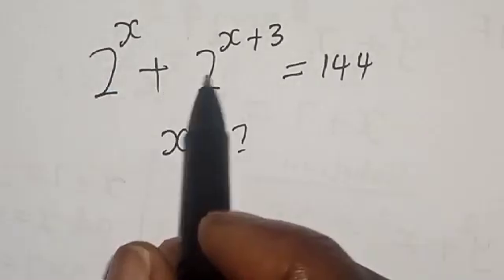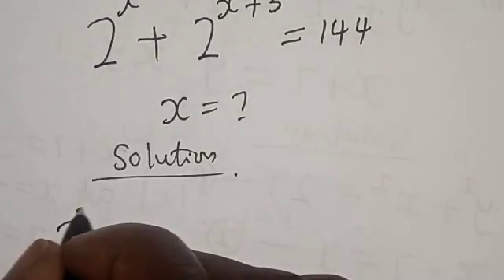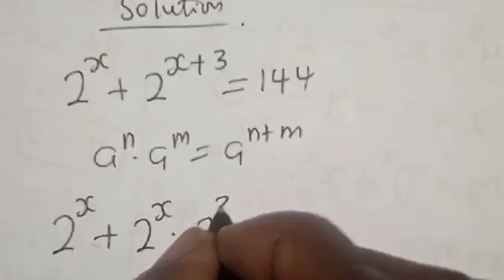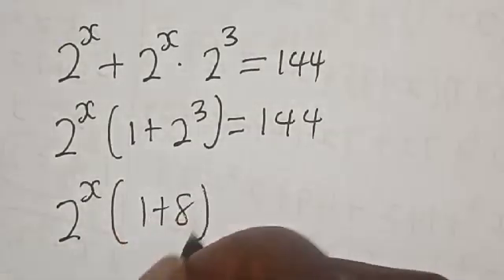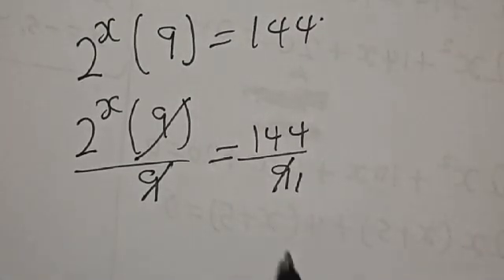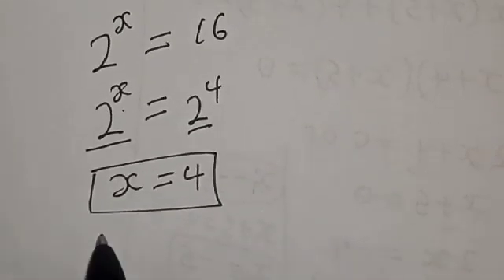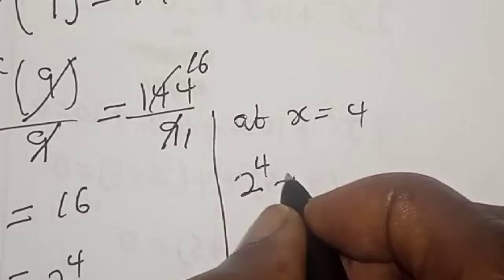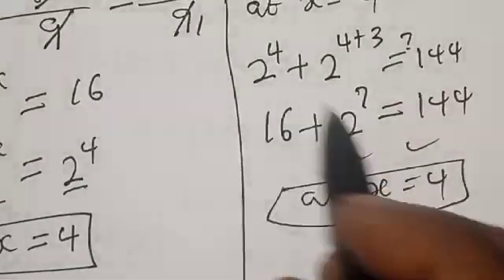Solving A Beautiful Exponential Equation 2^x+2^x+3=144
In This video, you will learn how to quickly solve the given nice equation math problem with this best method.